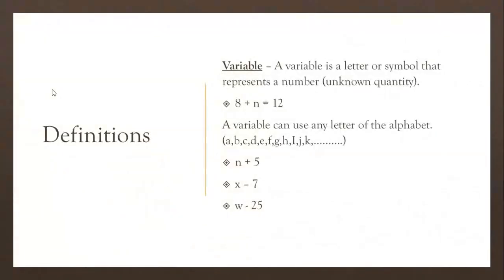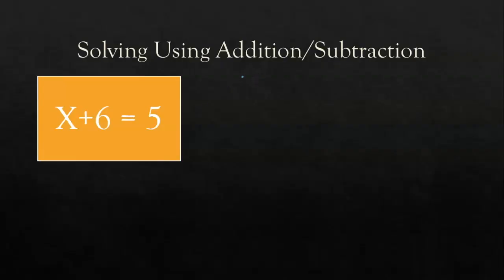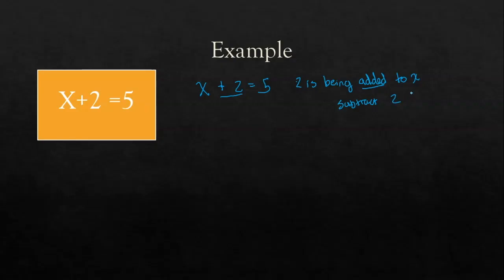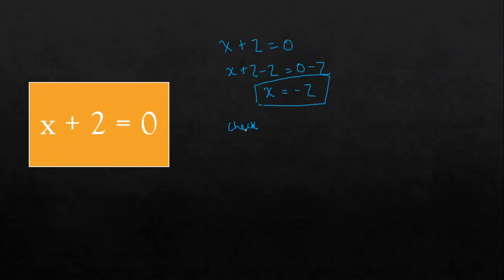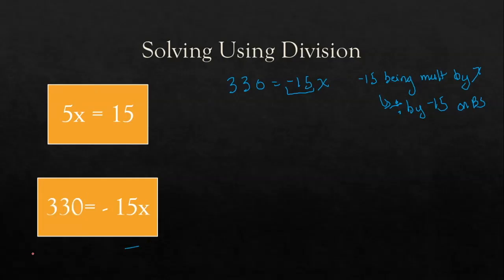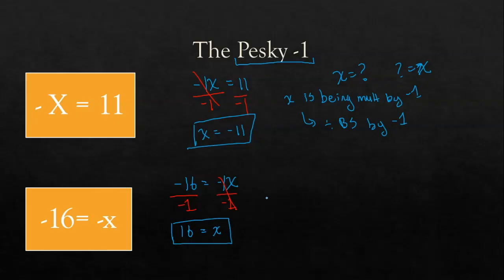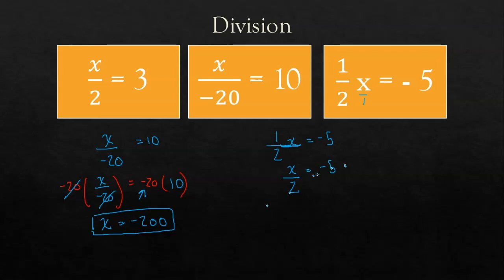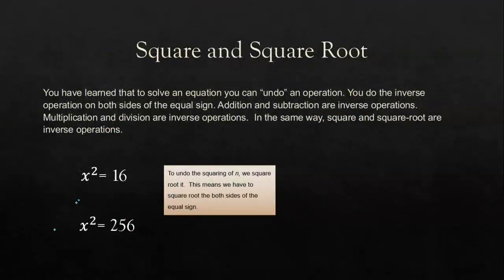Solving Equations I, no square roots 1